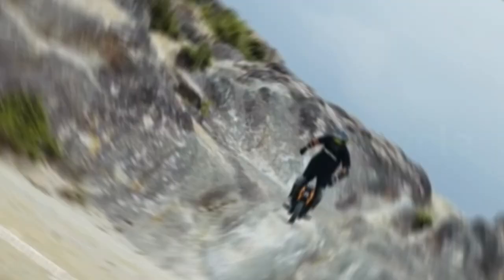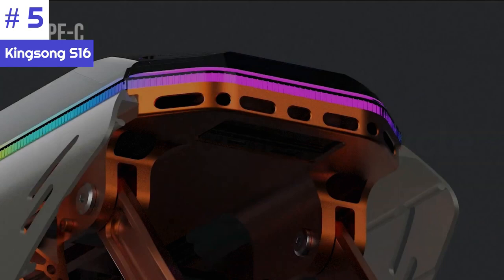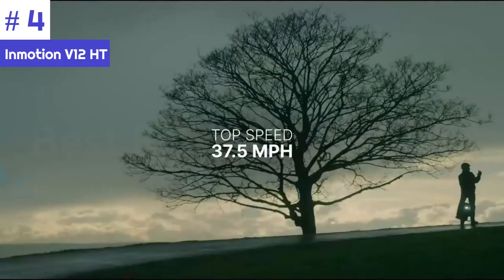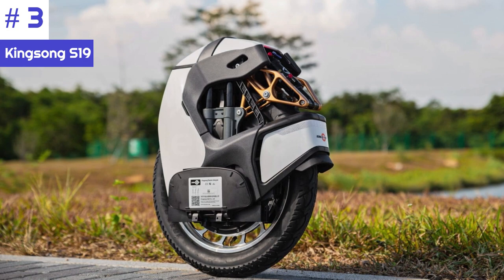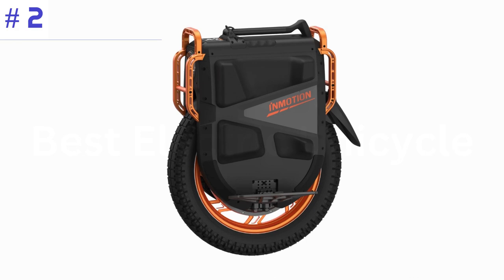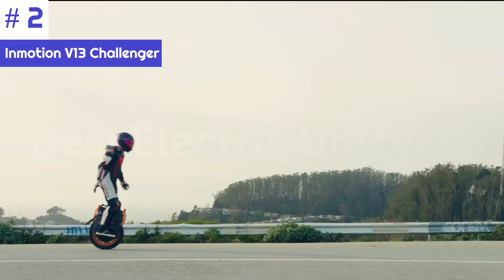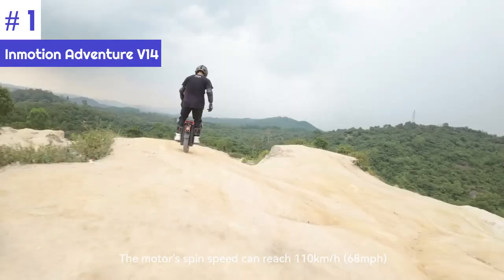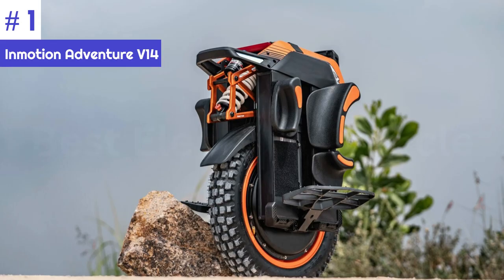Top 5 Best Electric Unicycles 2024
Links to the Best Electric Unicycles 2024 we listed in this video:

✅➜5: Kingsong S16
✅➜4: Inmotion V12 HT
✅➜3: Kingsong S19
✅➜2: Inmotion V13 Challenger
✅➜1: Inmotion Adventure V14

Electric unicycles have revolutionized urban transportation. These self-balancing wonders are revolutionizing urban travel by fusing stylish design with environmentally responsible features and smooth mobility.

Come out our list of the top 5 electric unicycles for 2024, which will have cutting-edge technology, long-lasting batteries, and unparalleled ease. These Electric Unicycles are poised to transform your travel experience, whether you're an adventure seeker, a daily commuter, or just looking to ride the innovation wave.

Portions of footage found in this video are not original content. Portions of stock footage of products were gathered from multiple sources including, manufactures, fellow creators and various other sources.